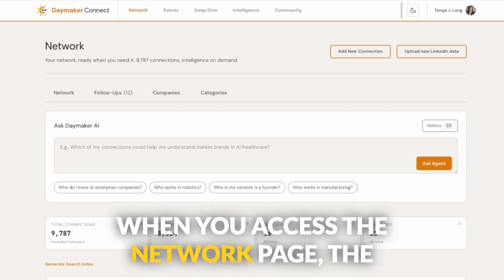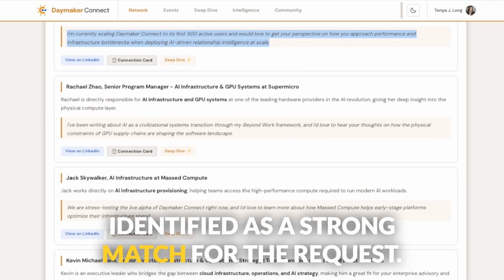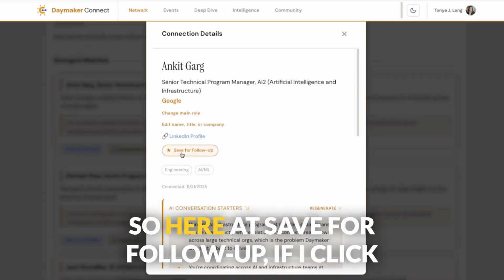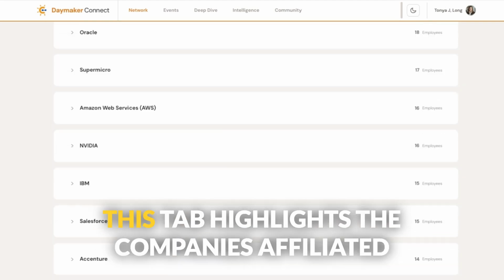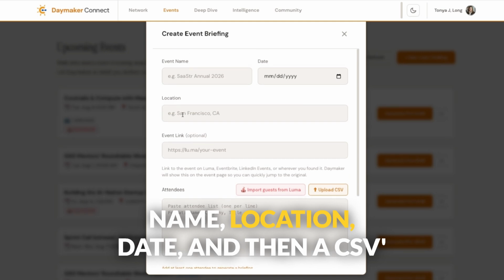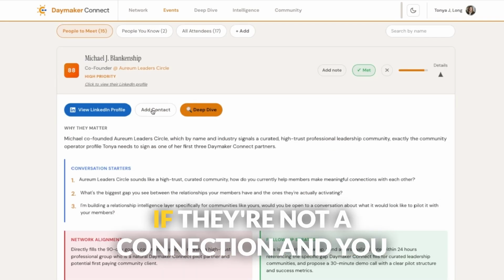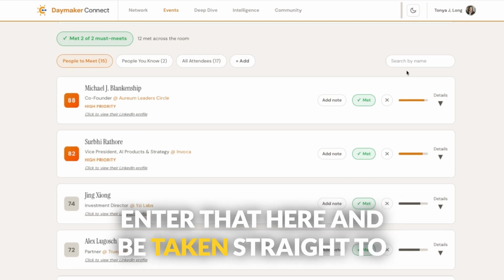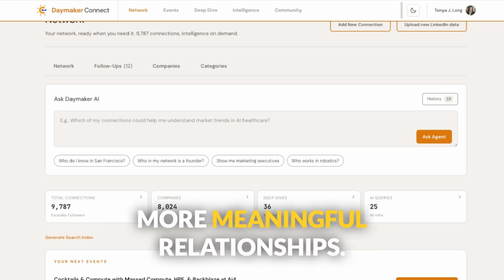2 - Explore Your Network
Daymaker Connect
Explore Your Network